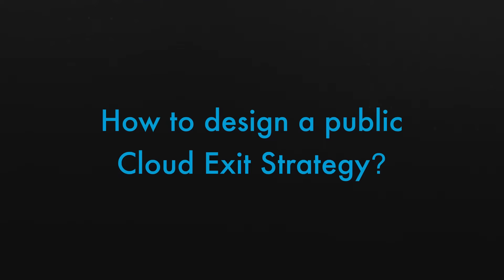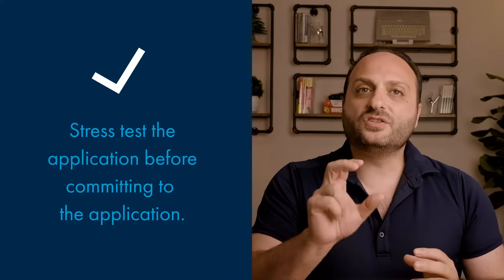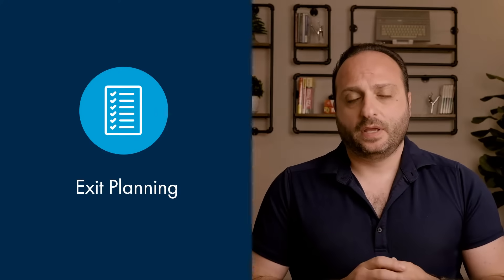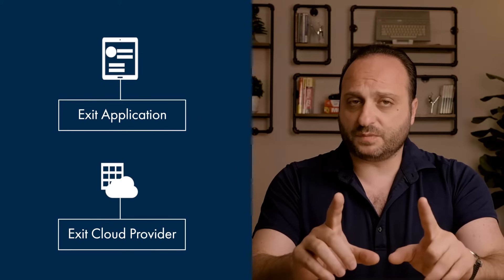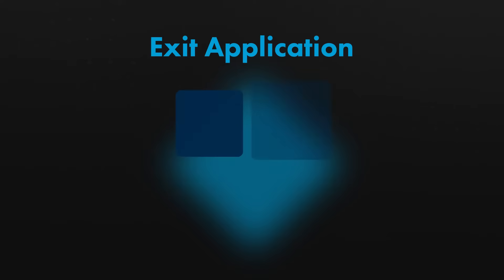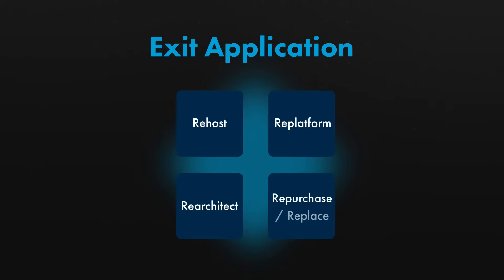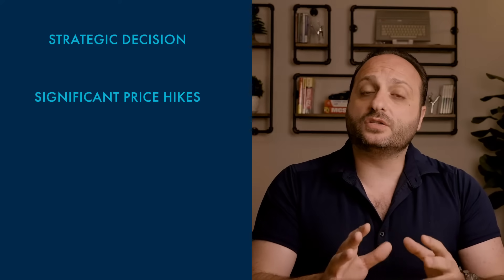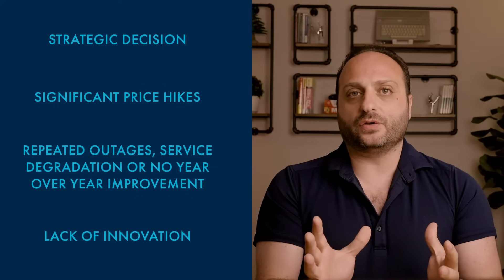How To Design A Public Cloud Exit Strategy?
Do you need a public cloud exit strategy for Infrastructure as a Service (IaaS), Platform as a Service (PaaS) and Software as a Service (SaaS)? The answer is a definitive YES! In this video, I will show you how to design a public cloud exit strategy for your cloud provider or for a specific application.